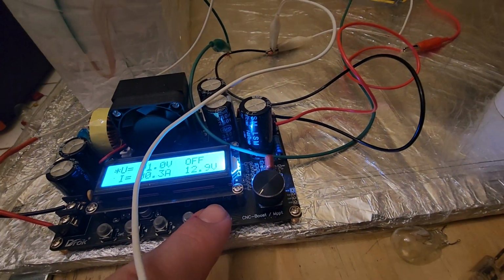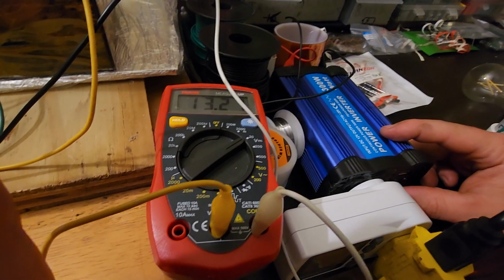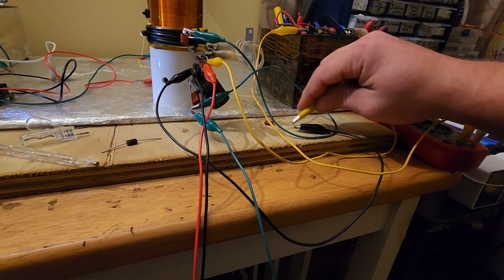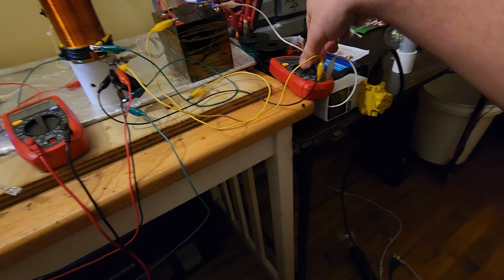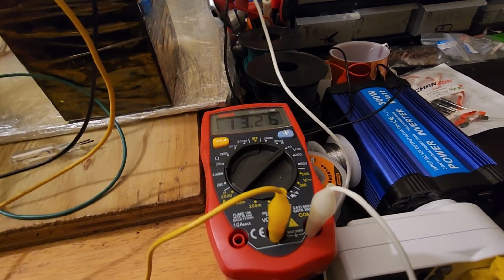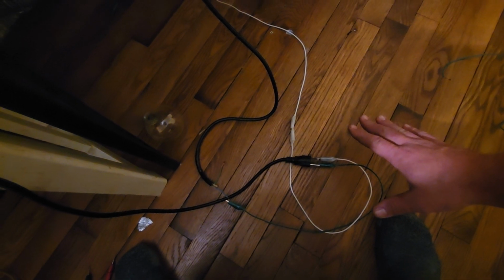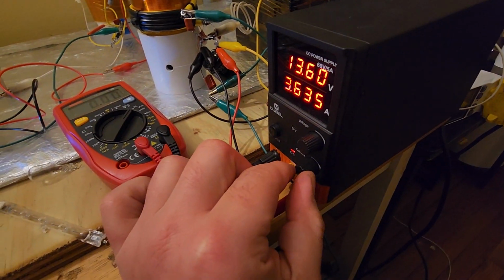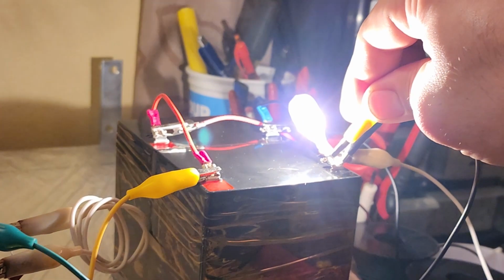🔮 Effecient Tesla Energy Runs Anything From The Earth 🌎 Unlimited Wireless Power For Everybody ⛈️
🌟 Joel's Channel

🌟 INVENTOR3's Channel

Hello All. in this video i had another major break through with my high frequency magnetic resonant wireless power transfer system of 3 mhz pulsed dc. my modified ultra efficient negative resistance slayer exciter circuit drives my sparkless real style tesla magnifying transmitter coil that then powers up 2 resonant receiver coils wirelessly. Because We're using high frequency magnetic resonance & we earth ground the receiver coils through a series capacitor on the L2 we avoid detuning & cause a power gain to occur in the system via a Pumping effect from the Earth itself. The output of the resonant receiver coils goes through my special full bridge rectifier circuit composed of ultra efficient 1N5817 diodes & the combined dc output is about 2.5-3amps at 60vdc & fluctuates give or take from the ambient settings of the earth. this dc output then rapidly charges a 14vdc super cap that then runs a 12vdc to 120vac inverter to run large loads & the major Breakthrough was using just the hot wire of the ac inverter to run your load between earth ground which was my heater. large ac loads with my system can now be run for a fraction of the cost from the ac hot leg of my inverter & a heavy earth ground connection. i couldn't imagine the amount of excess power that could be extracted to run large loads if we grounded the system into a large body of water using a metal plate. this system as it stands is able to extract ambient energy from the Earth to run any loads needed by the user. The reason this works is because We're using high frequency magnetic resonance between a highly effecient transmitter & receivers. the system is non linear & features very effecient Schottky switching diodes & uses the Earth itself for alot of its circuitry which makes it an open system exempt from the over Zealously applied laws of thermodynamics most mainstream institutions love to parrot over & over again. For those that doubt the existence of free energy, feel free to run outside during a thunderstorm holding a large metal rod. 🌩 mothernature & her natural order will set you straight, real fast, haha. my system is a solid state earth energy extraction system that has no moving parts & is therefore not a perpetual motion machine but instead an ambient energy pump of enormous potentials. if one takes an occam's razor approach to electrical engineering it's theorized at some level either in a conversion process or transfer process that the conservation of energy laws breakdown & need revision. the reason being are simple & multiple. where did the energy to start the universe come from? how does the universe keep expanding? if black holes have infinite mass & density then they have infinite energy & radiate it into the cosmos.